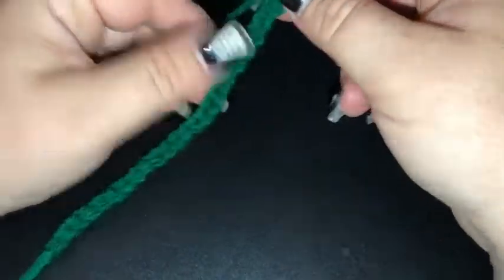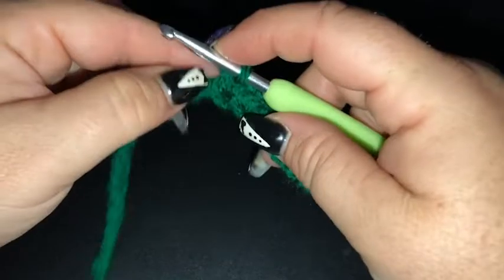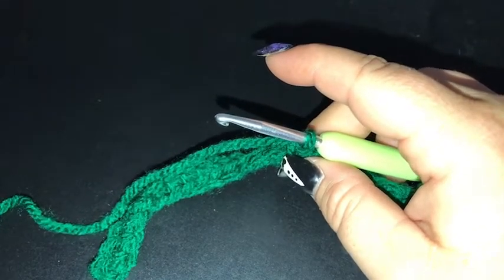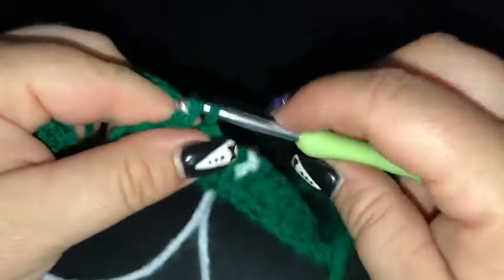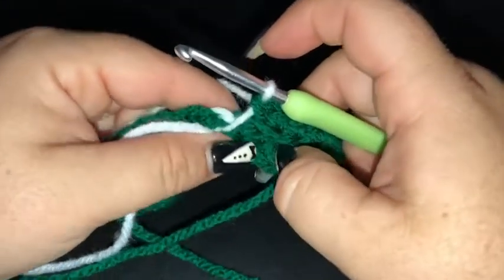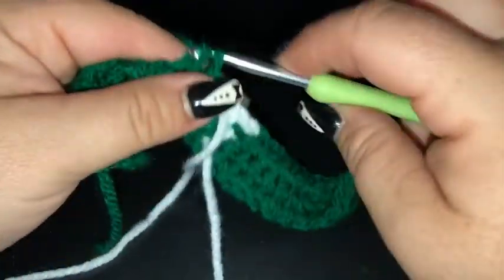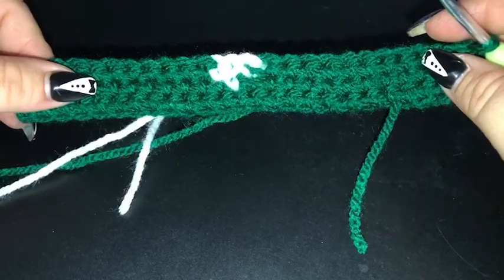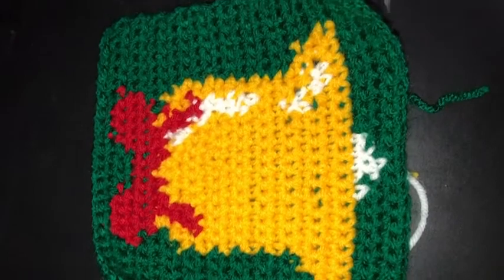#352 - Golden Bell - 2018 Granny Square CAL